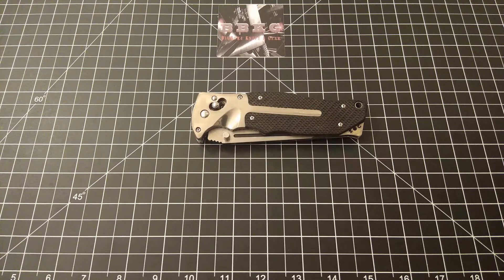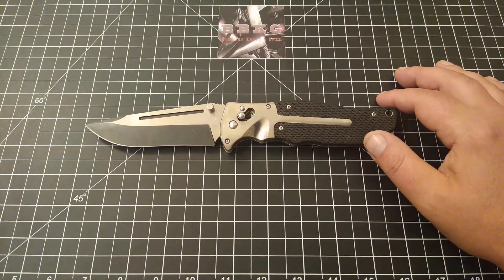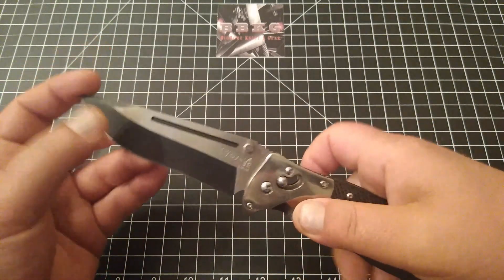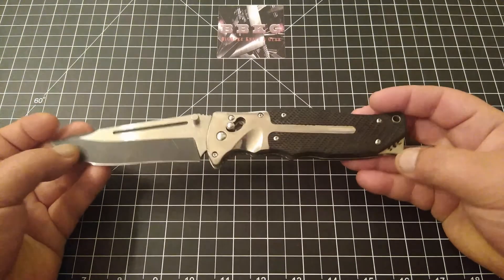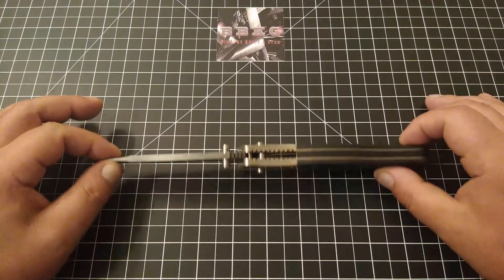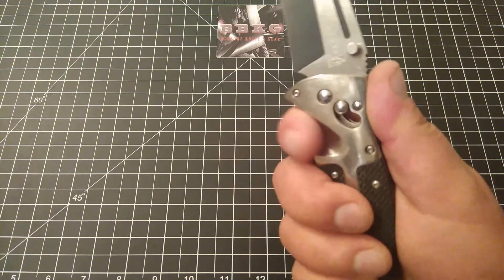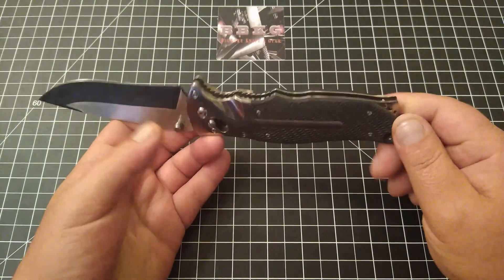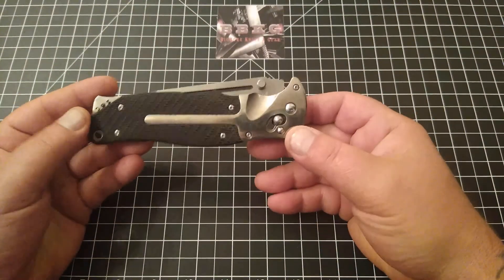THE SOG FAT CAT. A REVIEW OF SORTS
Such a disappointing and horribly made knife. This literally made me sad. I can only hope that this particular one was the exception and not the norm.